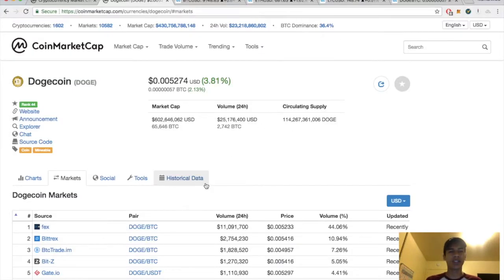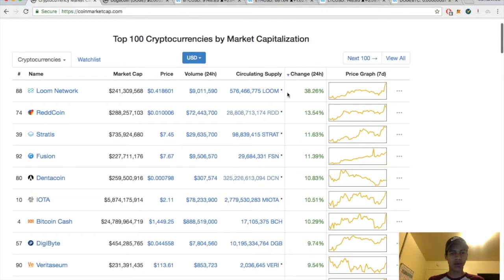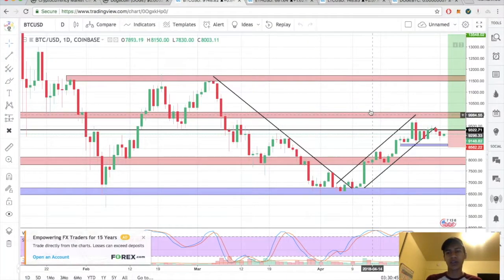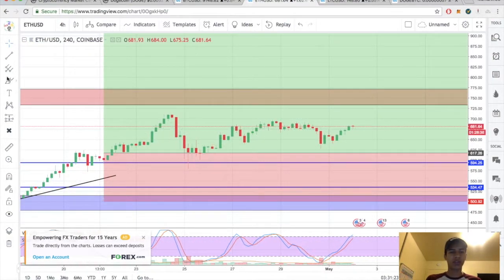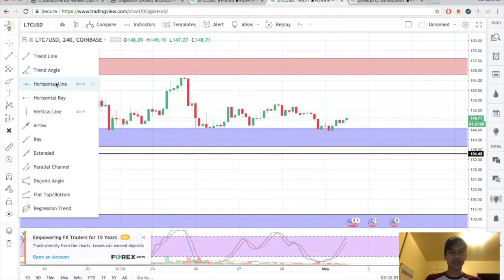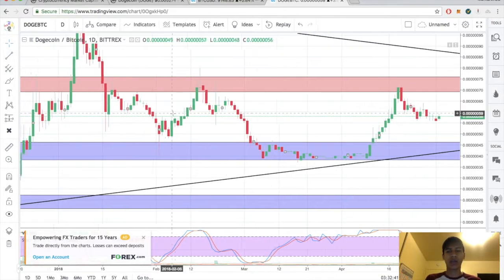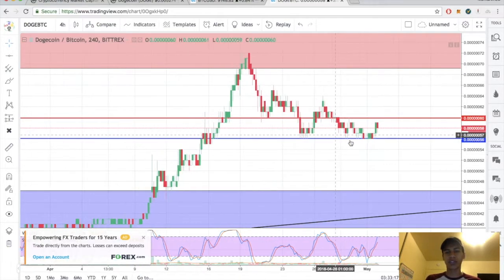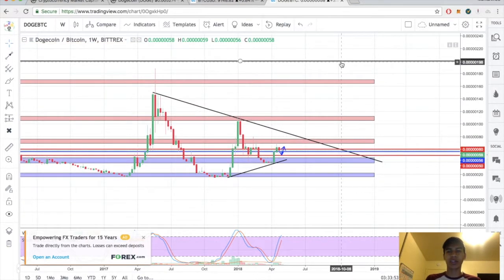Dogecoin (DOGE/BTC) + BTC/ETH/LTC Technical Analysis!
Be the first in line to use Robinhood’s Zero Fee Trading

To earn extra crypto download Google Chrome Extension and share my videos for some extra (AMP *Video Provided) In the mean time like, and subscribe and enjoy these profits with me ;)